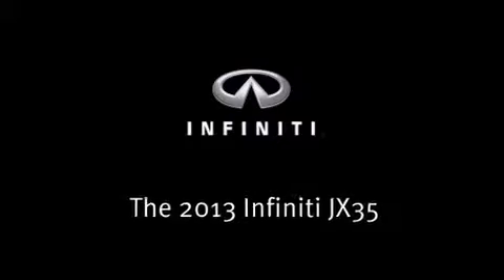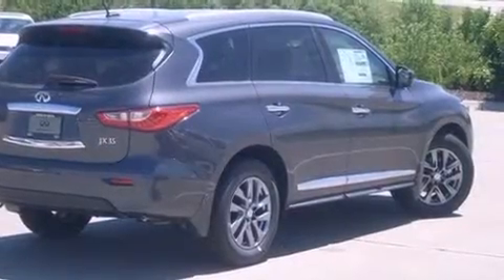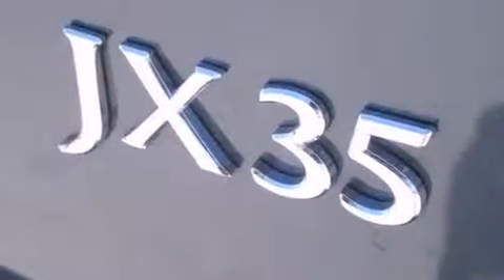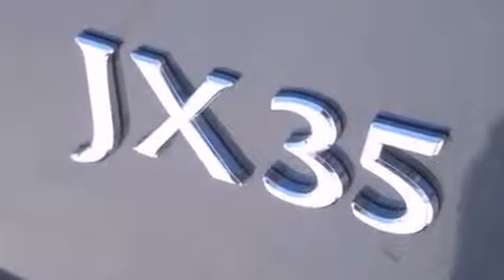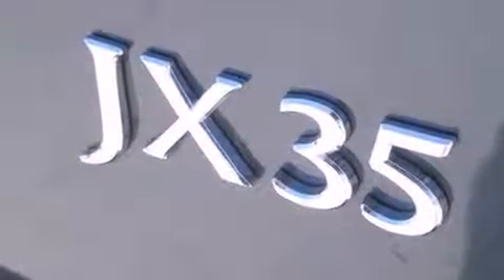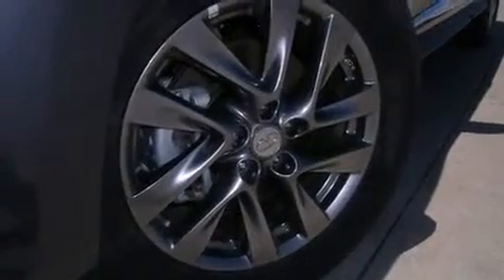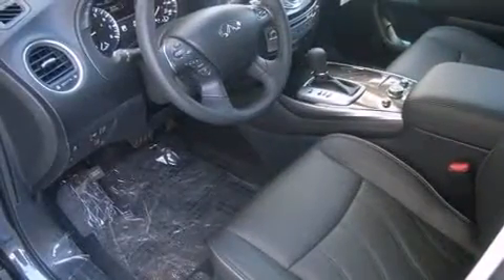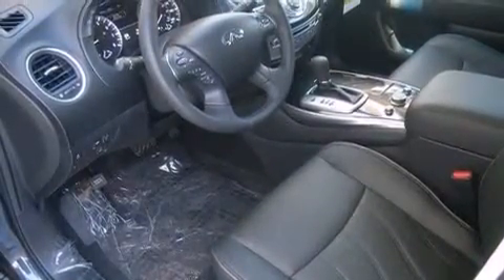2013 Infiniti JX35 AWD in Elkhorn, NE 68022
Infiniti of Omaha
18201 Burt Street
in Elkhorn, NE 68022

You're going to love the 2013 Infiniti JX35. Smooth gearshifts are achieved thanks to the 3.5 liter 6 cylinder engine, and for added security, dynamic Stability Control supplements the drivetrain. All wheel drive provides for safe passage, regardless of road or weather conditions. Infiniti prioritized comfort and style by including: front and rear reading lights, a rear window wiper, power front seats, a trip computer, a power liftgate, an overhead console, and air conditioning. Passengers in the third row enjoy seat back reclining functionality, providing an extra level of comfort and convenience. With high intensity discharge headlights illuminating your path, you'll always appreciate maximum visibility. For drivers who enjoy the natural environment, a power moon roof allows an infusion of fresh air. In the event of a rollover collision, side curtain airbags provide additional protection for outboard seated passengers. Our sales reps are knowledgeable and professional. We'd be happy to answer any questions that you may have. Stop by our dealership or give us a call for more information.